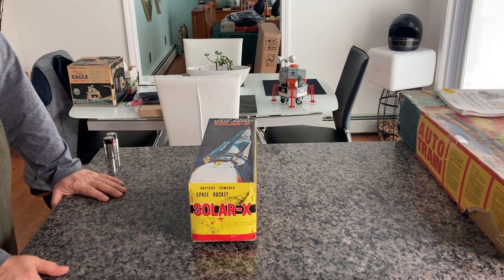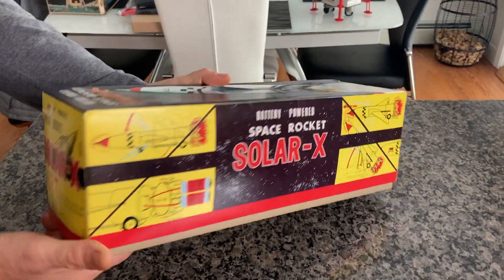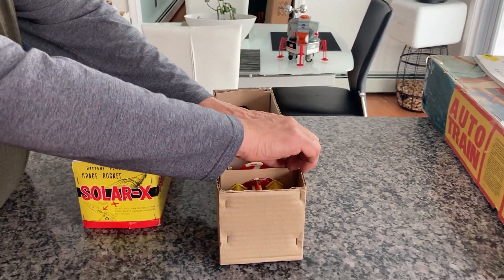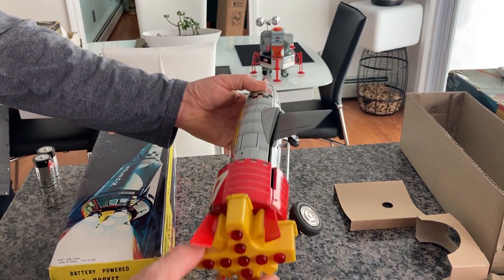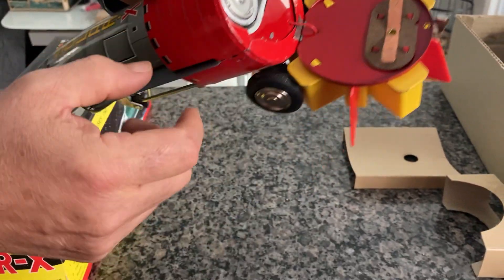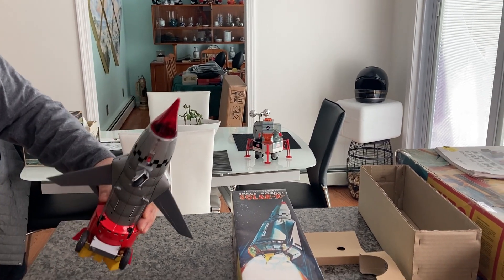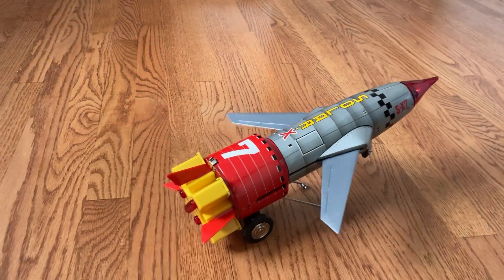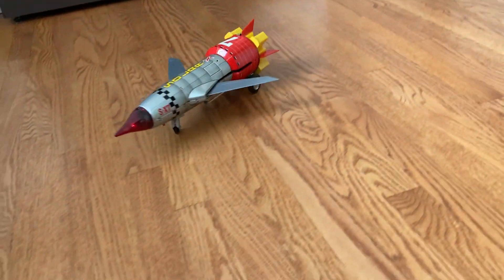TRUE NEW OLD STOCK NOMURA SPACE ROCKET SOLAR-X IN IT'S ORIGINAL BOX. 100% ORIGINAL AND FULLY WORKING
BEAUTIFUL NOS (NEW OLD STOCK) NOMURA, BATTERY POWERED, SPACE ROCKET SOLAR-X IN IT'S ORIGINAL BOX WITH IT'S ORIGINAL PROTECTIVE INSERTS. NO DINGS, RUST OR ISSUES. PERFECT, UNTOUCHED CONDITION, NOS, FULLY WORKING EXAMPLE OF THIS TIN SOLAR-X SPACE ROCKET. VIDEO MADE BY AND FOR GEM.BROTHER.911 FOR EBAY.